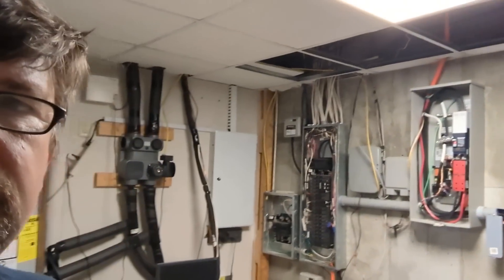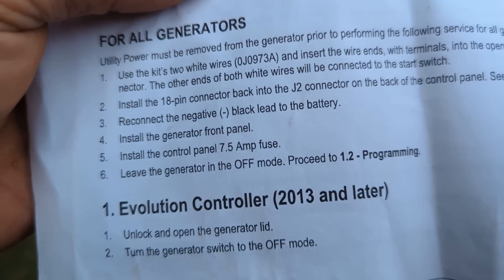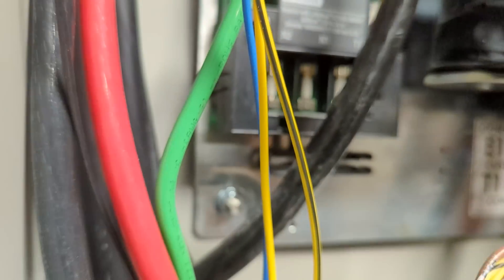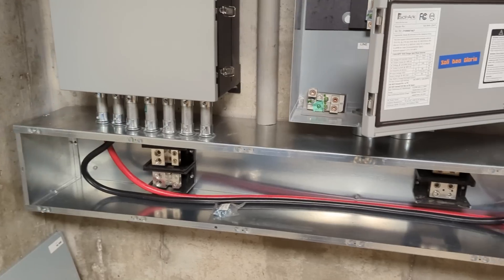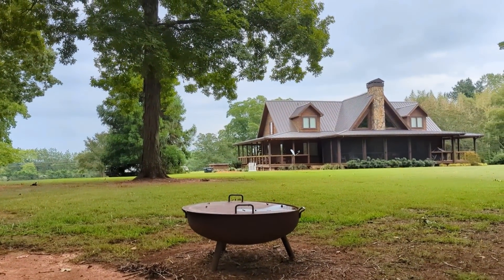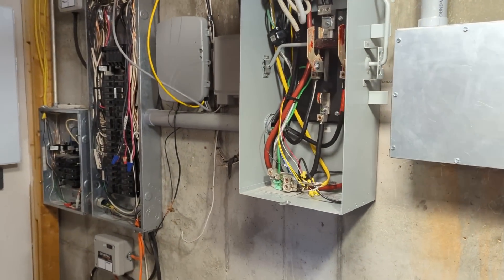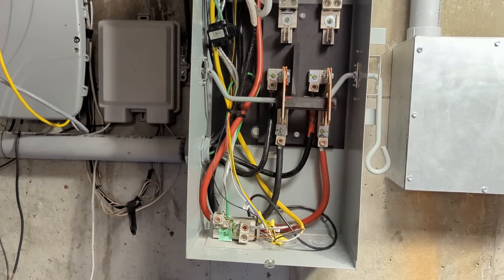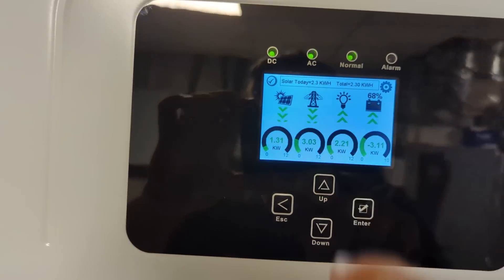Sol-Ark Hijacks a Generac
Using the Sol-Ark as an ATS for the Generac in this customer's system!